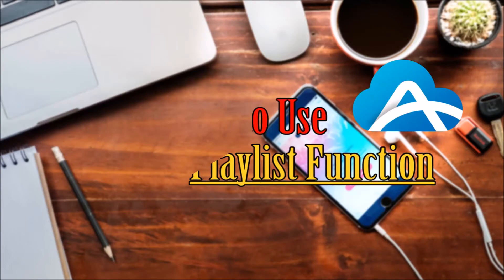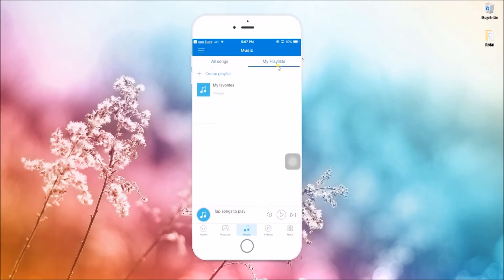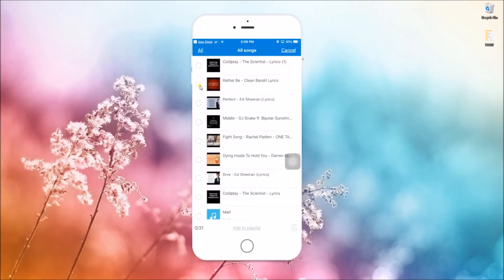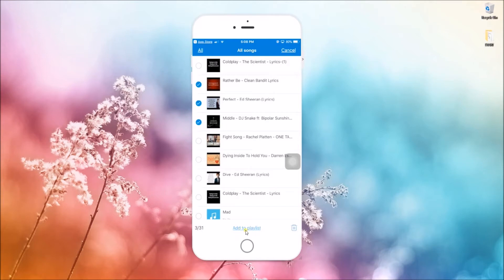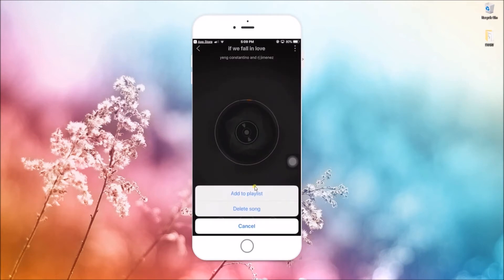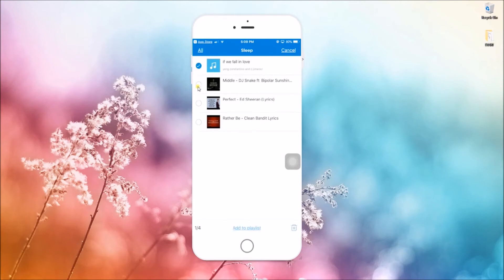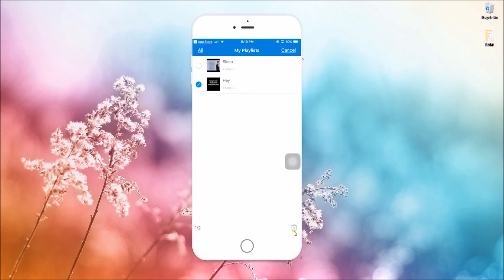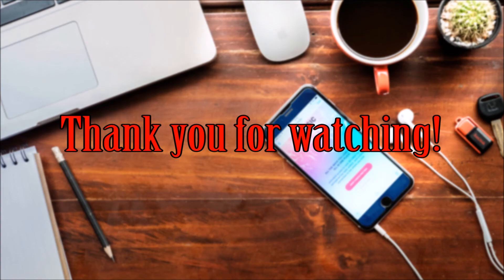How to Use the Playlist Function of AirMore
AirMore app now releases a new feature on Music tab – Playlist. In the post, you will see how you can enjoy music with AirMore playlist.